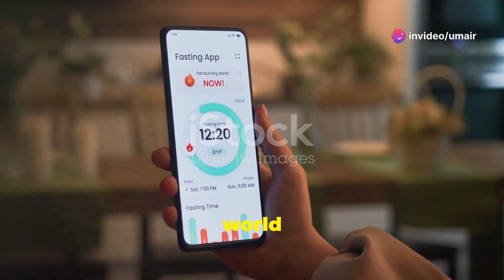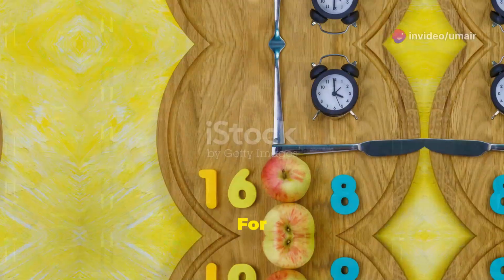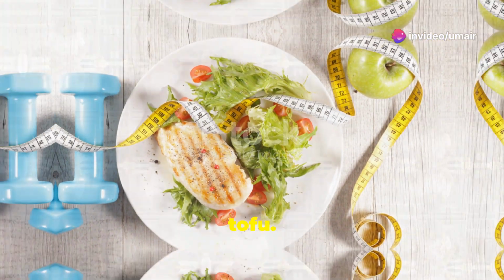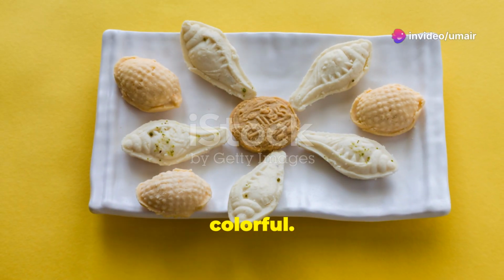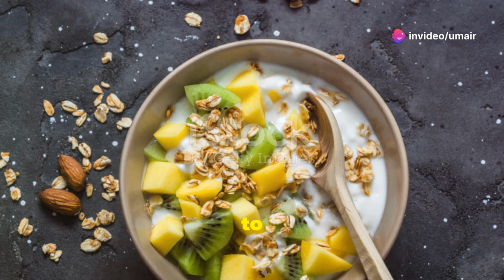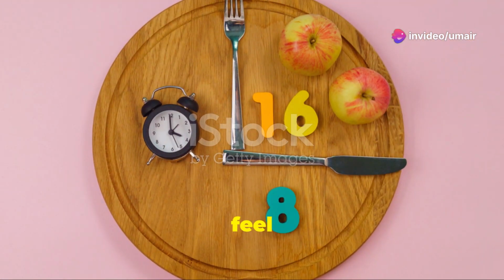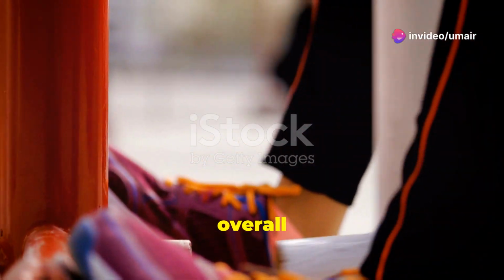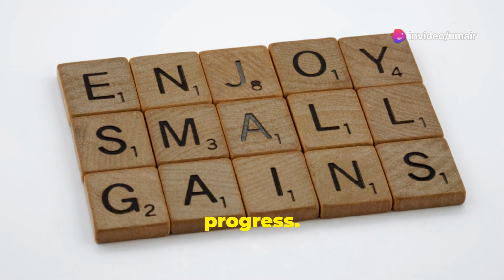How to Lose 10 kg in 1 Month with 16-Hour Intermittent Fasting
Discover how to lose 10 kg in just one month with the power of 16-hour intermittent fasting! In this video, I'll share a step-by-step guide on how to effectively follow this fasting method, the best foods to eat during your eating window, and practical tips to boost your weight loss journey. This simple yet effective strategy has helped countless people achieve their fitness goals without starving themselves. Whether you're a beginner or have tried other diets before, this video will provide you with all the information you need to succeed. Watch now and transform your health!

What is 16-hour intermittent fasting?

Benefits of intermittent fasting for weight loss

Meal plan and food choices during the eating window

Tips to stay consistent and motivated

16-hour intermittent fasting

how to lose 10 kg in a month

intermittent fasting results

best diet plan for weight loss

intermittent fasting for beginners

fast weight loss diet

healthy weight loss

intermittent fasting meal plan

intermittent fasting benefits